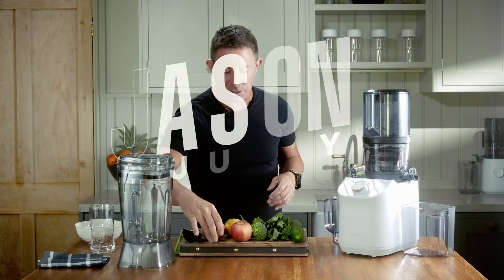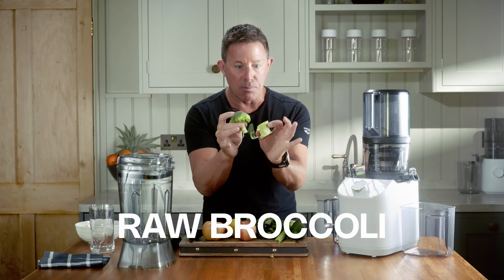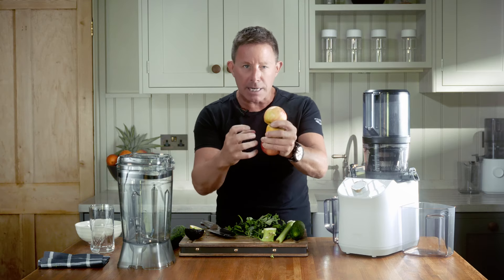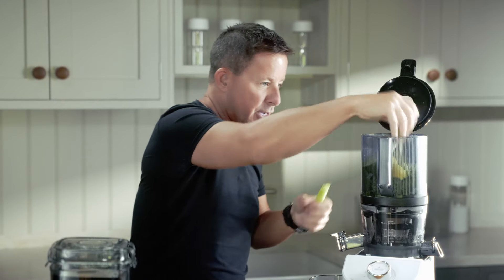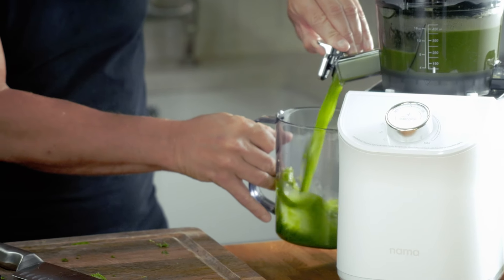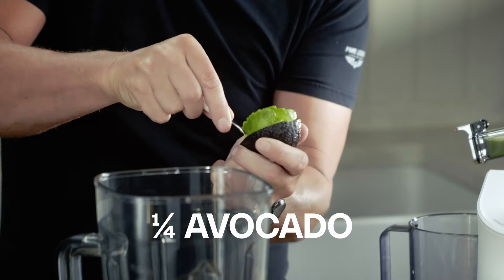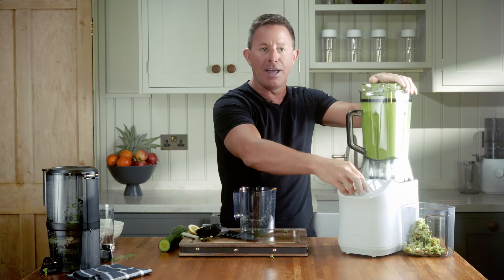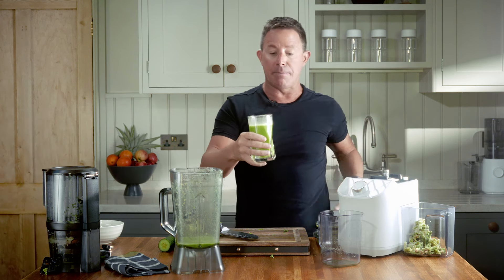How To Make a Green Smoothie in the Nama C2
Jason's back in his juicy kitchen and excited to bring you a BRAND NEW recipe this morning—introducing Nourish!

Nurture yourself from the inside out with this wholesome green smoothie. It's made using nature’s finest ingredients: clean and crisp cucumber, pectin-rich apple, leafy greens, broccoli, and lemon juices blended with mild and creamy avocado. These nutritional powerhouses combine to create a deliciously satisfying smoothie that delights your taste buds while nourishing every cell in your body. We know you'll absolutely LOVE it.

The impressive piece of kit Jason uses in this video is called the Nama C2.